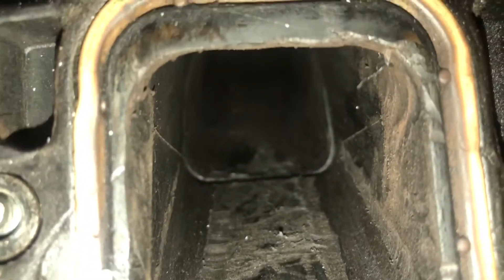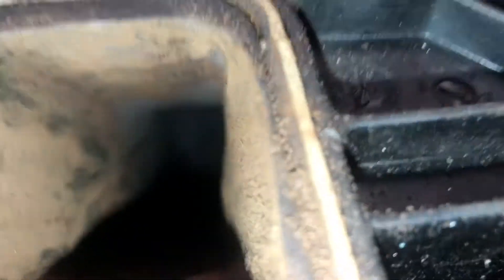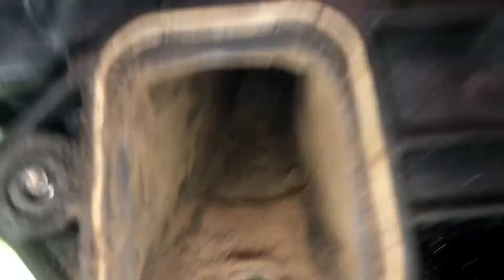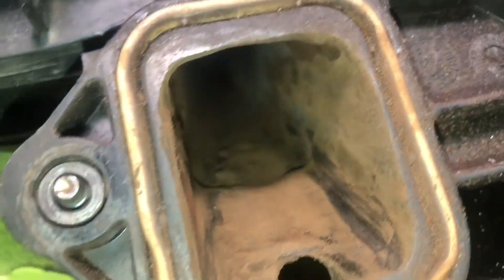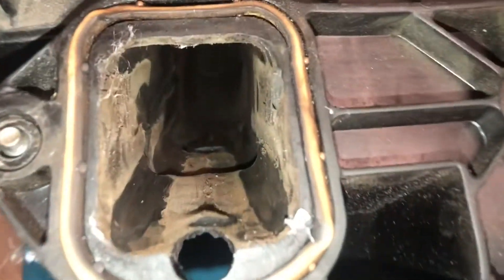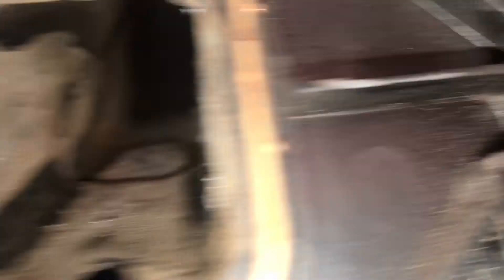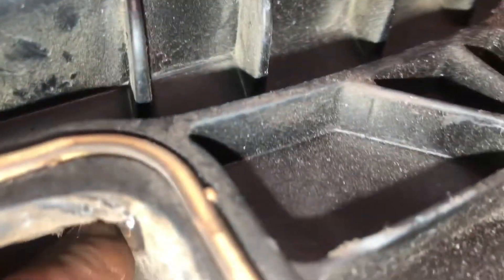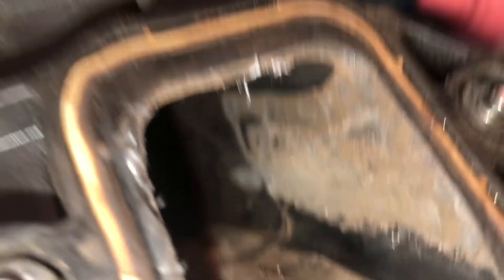Porting my intake manifold (part 2)